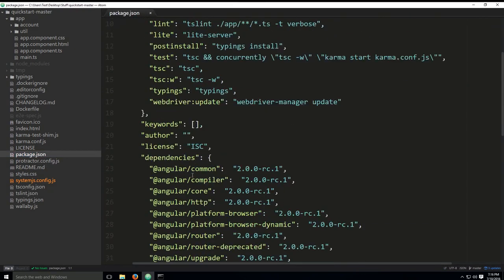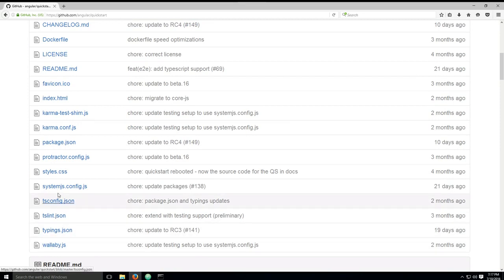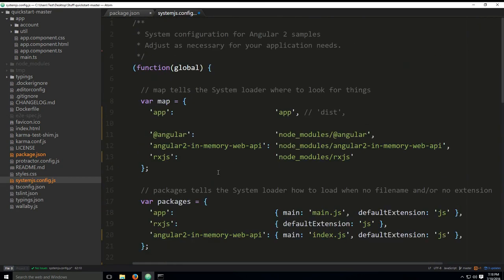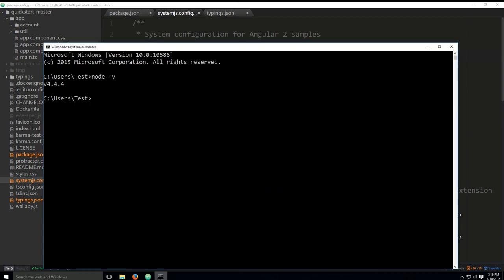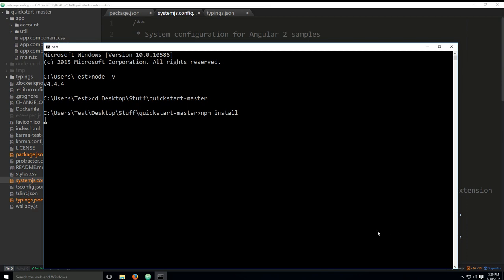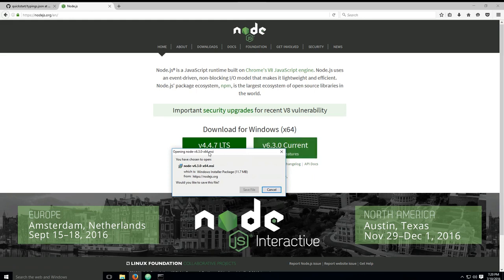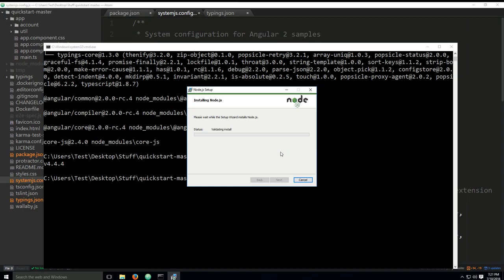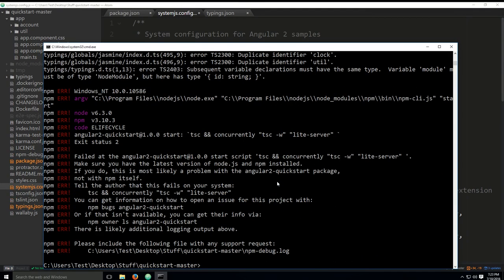Learn Angular 2 From Beginner To Advanced - 44 - Update Part 1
Lesson 44: Update Part 1